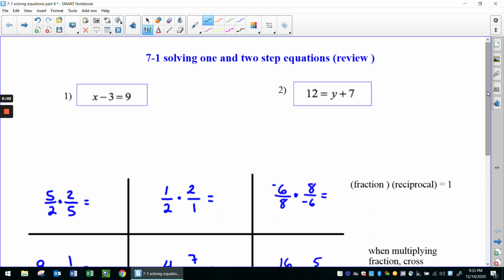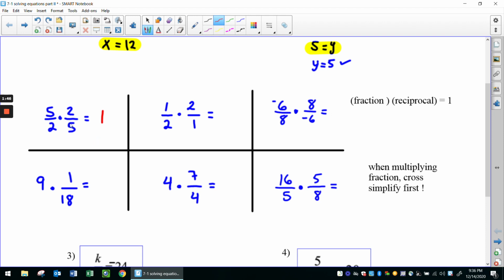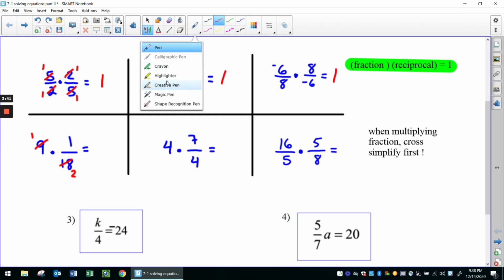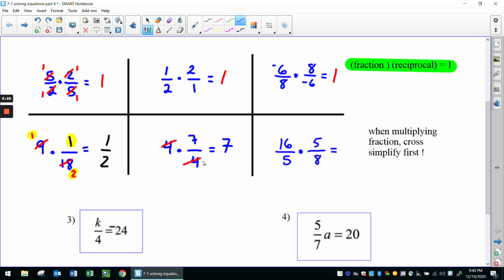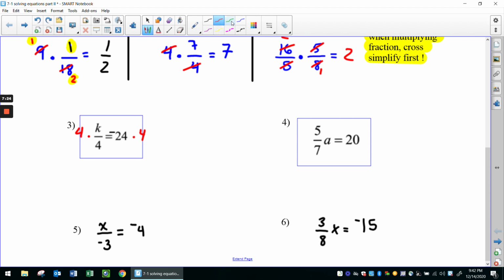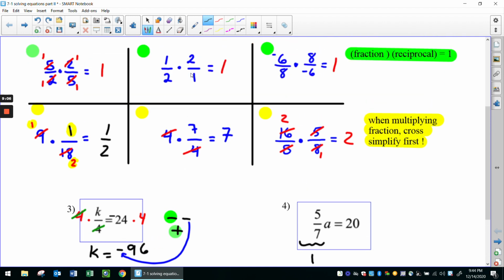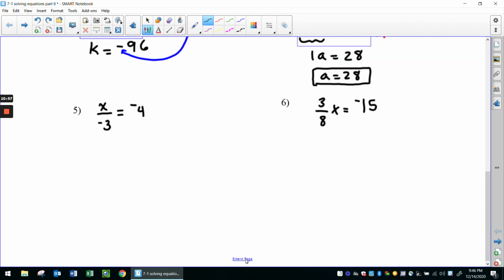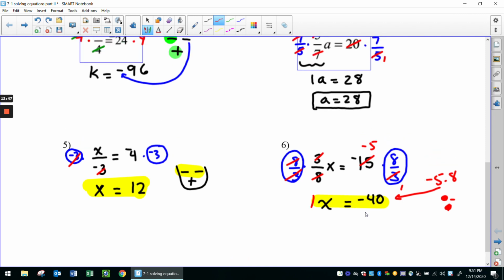Solving one step equations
📈✨ Dive into the thrilling world of integer computation rules with our captivating lesson! Whether you're a math enthusiast or just starting out, this video guarantees an exhilarating journey through the ins and outs of integer operations. 🎉

Join our dynamic instructor as we unravel the mysteries of inverse operation and solving equations by addition, subtraction, multiplication, and division to solve one step equations. Get ready for an interactive exploration that will leave you feeling empowered and confident in your math skills! 💪

Your support fuels the passion for education. Let's keep exploring, learning, and growing together.

Follow @hey.nasiri on Instagram for bonus content, updates, and a daily dose of mathematical inspiration. 📚✨

CCSS.Math: 8.EE.C.7